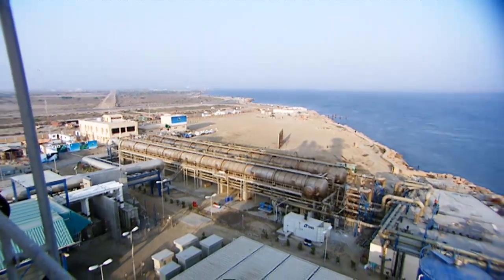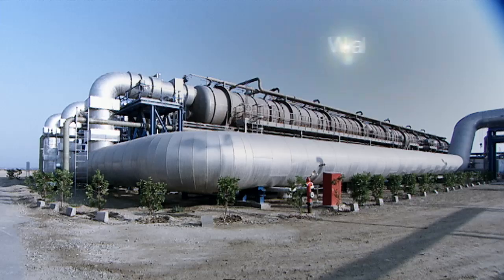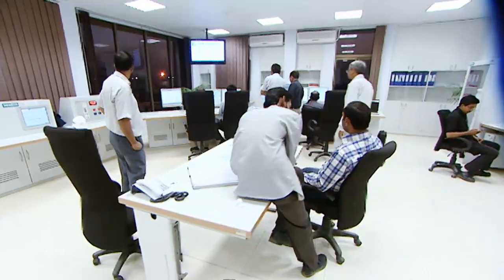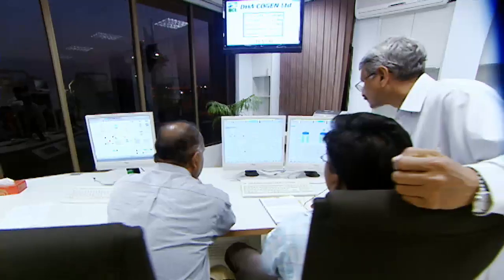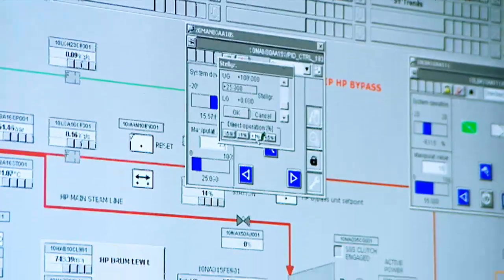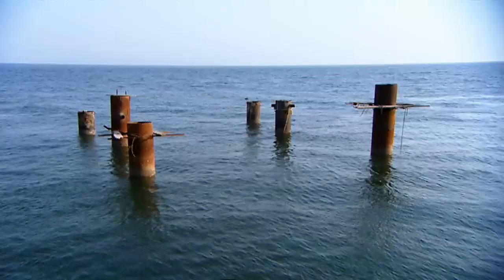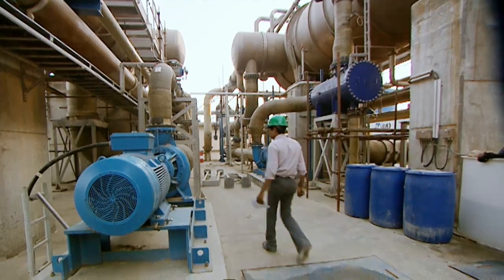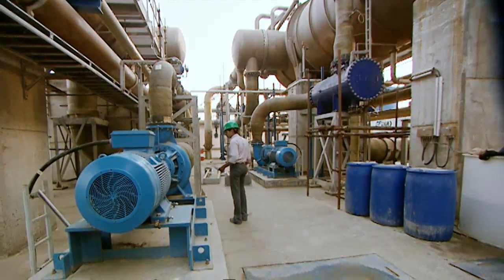Power and desalination at DHA Cogen Ltd, Karachi, Pakistan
Alfa Laval multi-effect desalination plant helps produce 3 million gallons of drinkable water daily for more than 100,000 homes and businesses in Karachi.